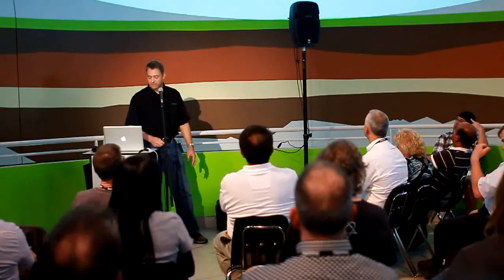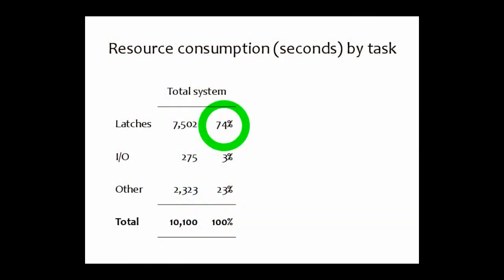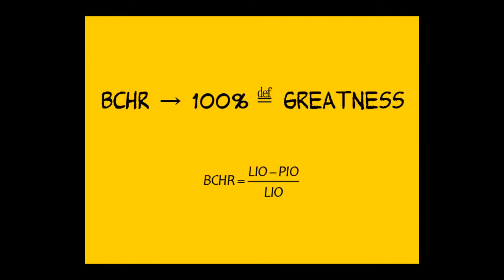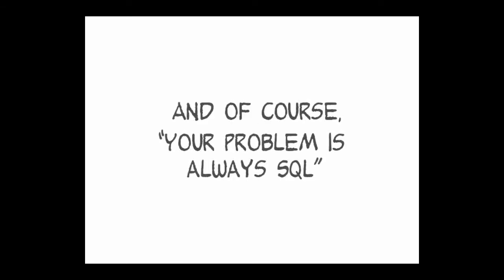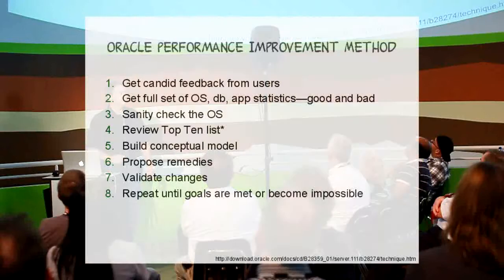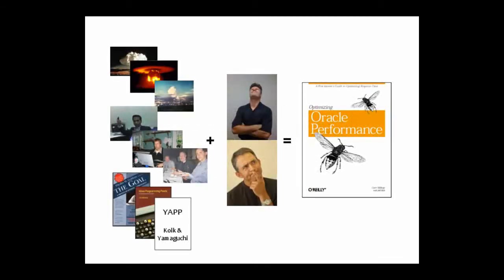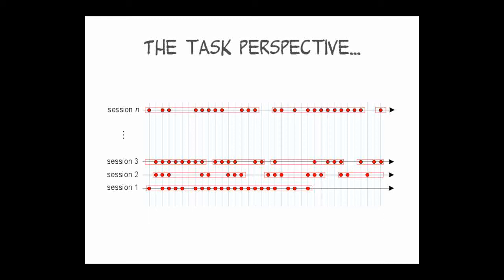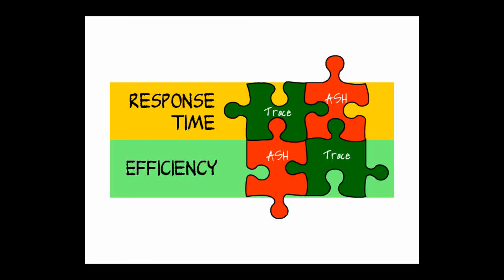Cary Millsap -- Grand Unified Theory of "Tuning"